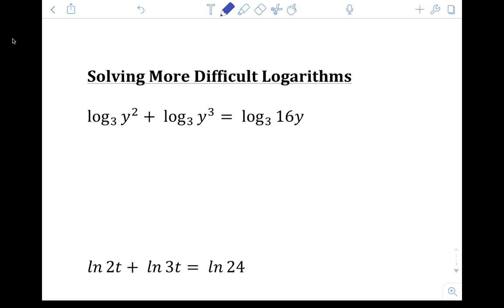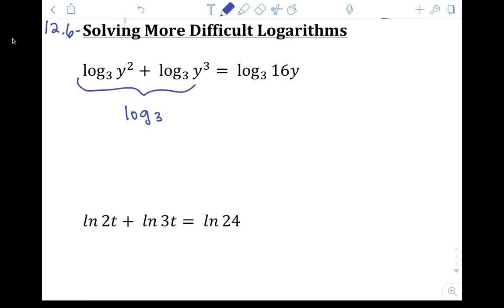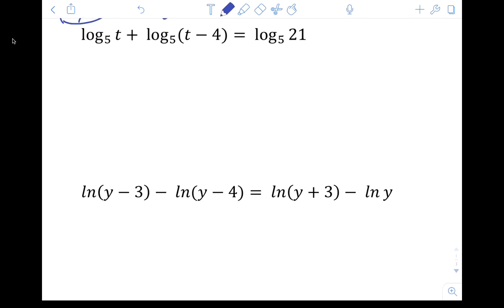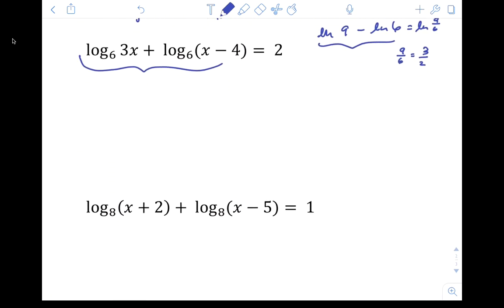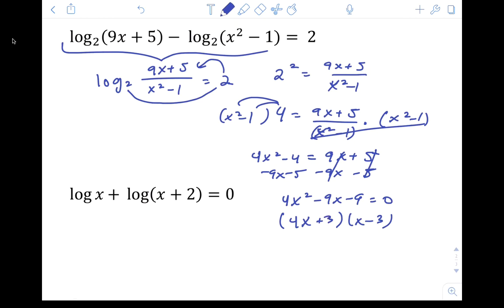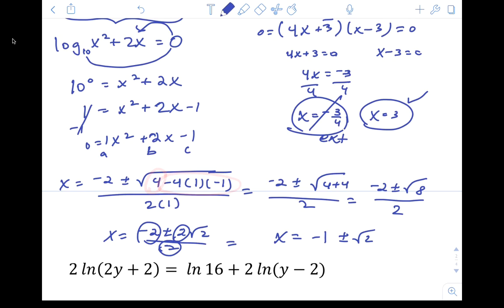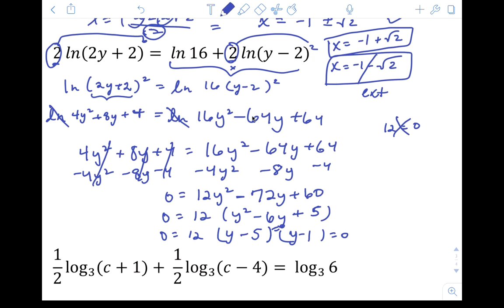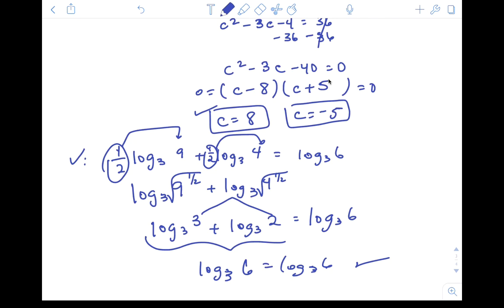12.6 - Video Notes - Solving Log Equations (More Difficult)